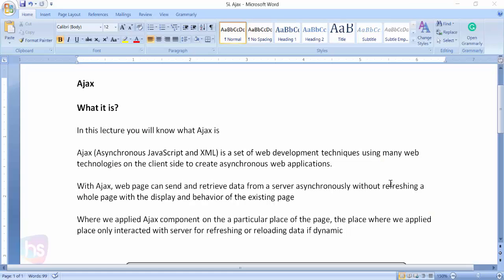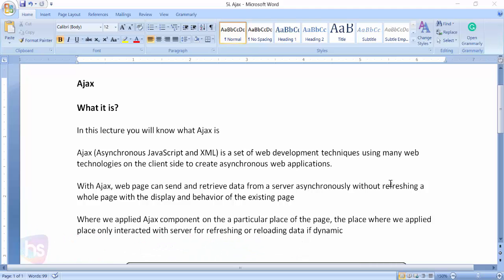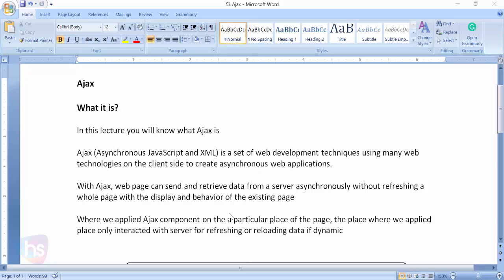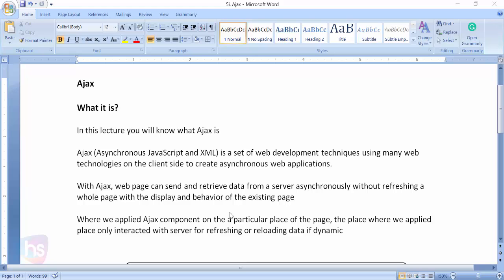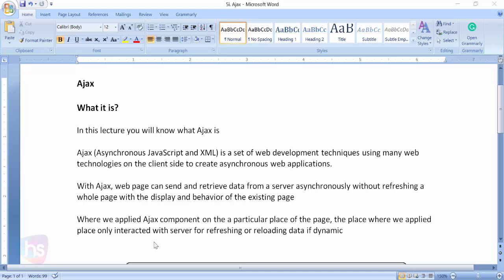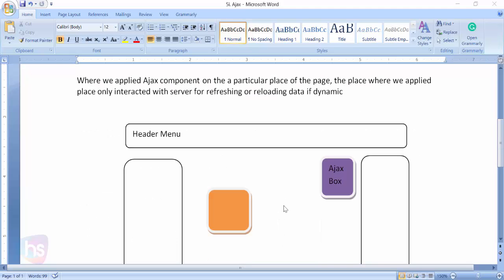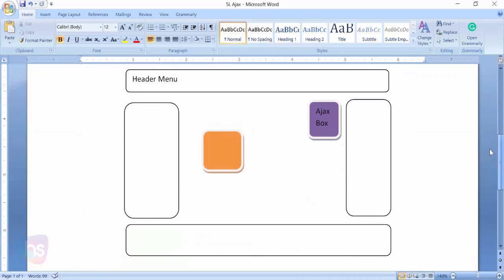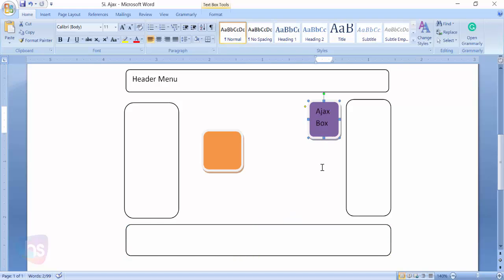What is Ajax | what is ajax in jquery | Ajax tutorial | Sekharmetla | Harisystems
What is Ajax | what is ajax in jquery | Ajax tutorial
AJAX is an acronym standing for Asynchronous JavaScript and XML and this technology helps us to load data from the server without a browser page refresh.
ajax() Function. The jQuery $.ajax() function is used to perform an asynchronous HTTP request. It was added to the library a long time ago, existing since version 1.0. The $.ajax() function is what every function discussed in the previously mentioned article calls behind the scene using a preset configuration